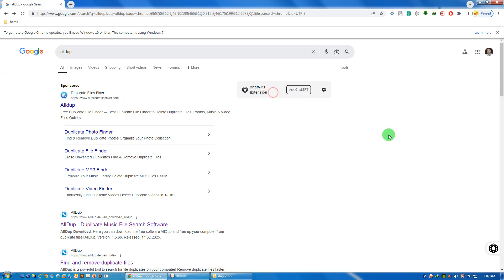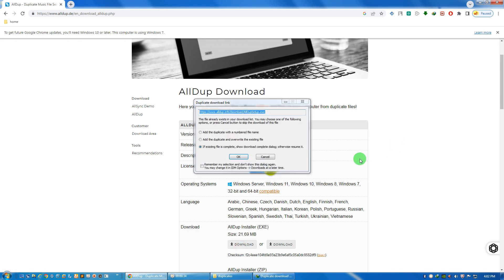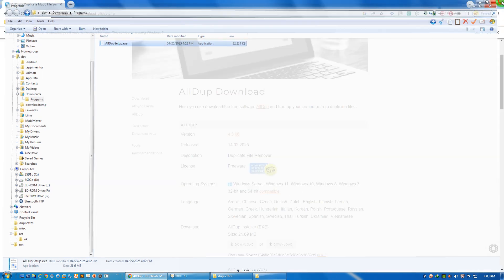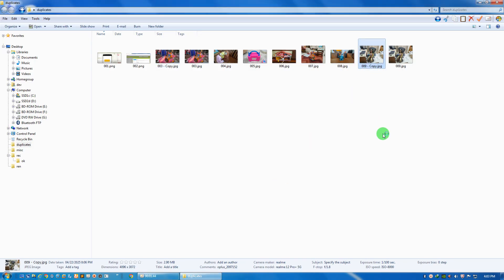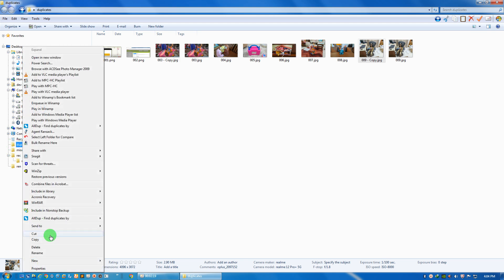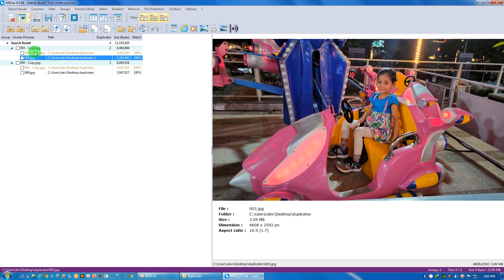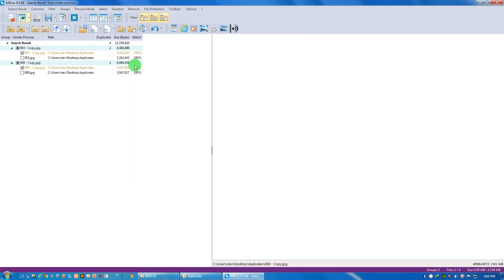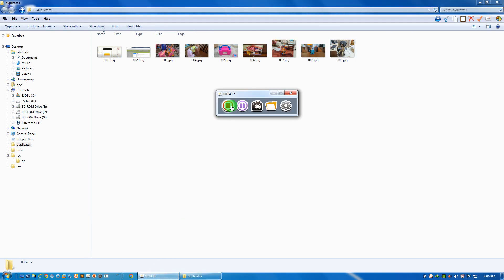how to Find and Remove duplicate images using AllDup freeware